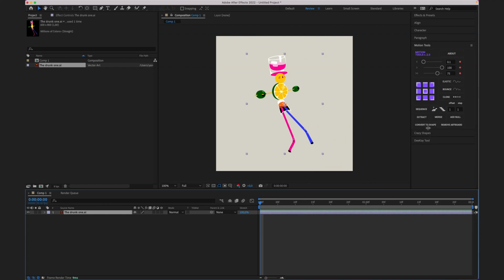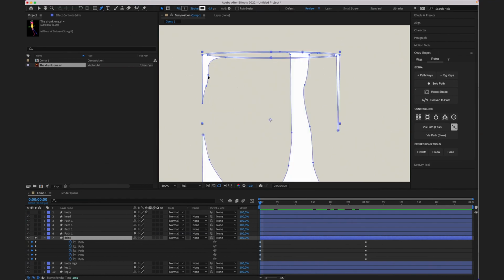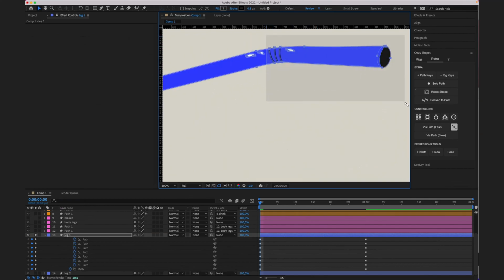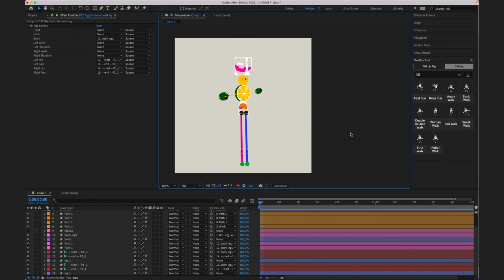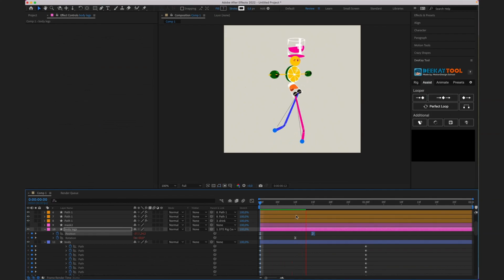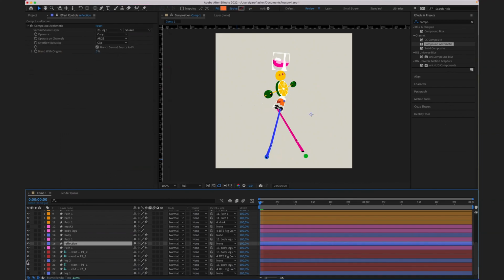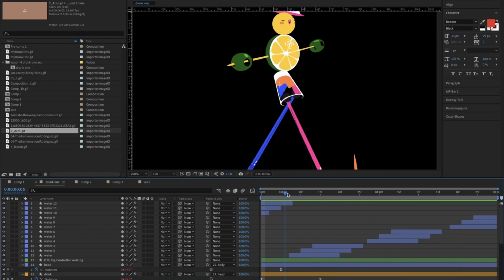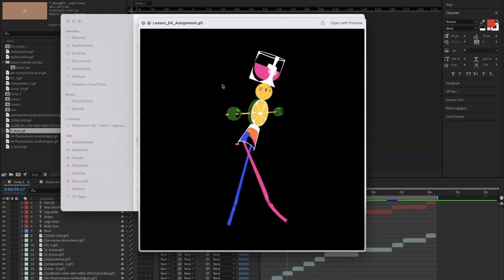Lesson 4 Fake 3D cocktail